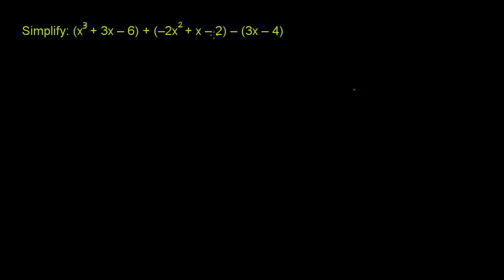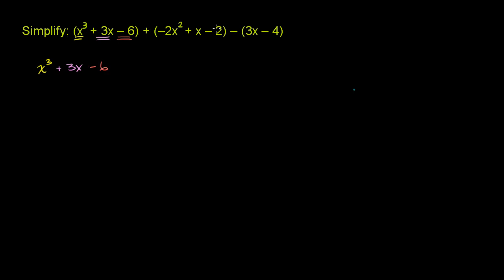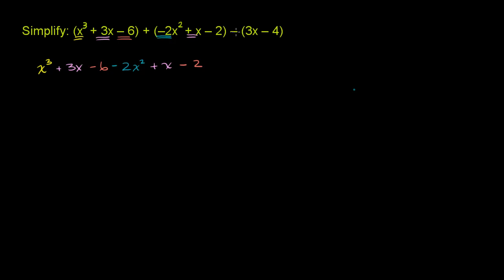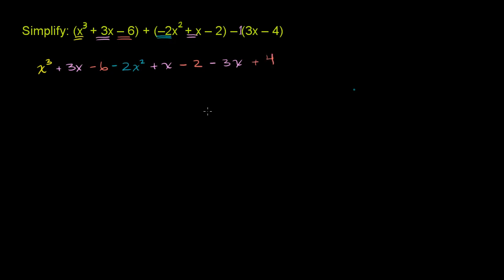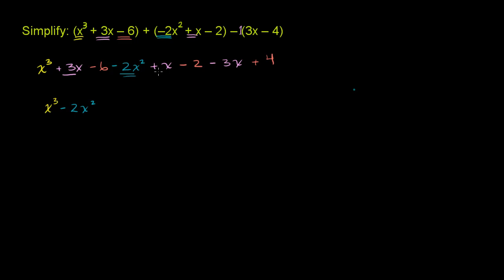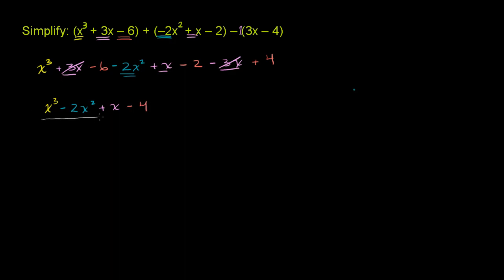Example 4: Adding and subtracting polynomials | Algebra I | Khan Academy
Courses on Khan Academy are always 100% free. Start practicing—and saving your progress—now

Simplify (x^3 + 3x - 6) + (-2x^2 + x - 2) - (3x - 4)